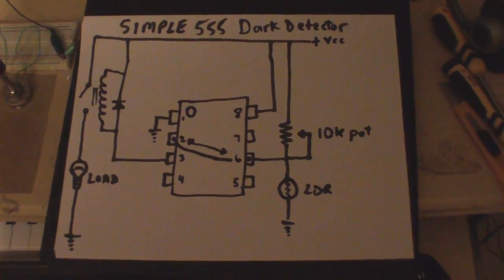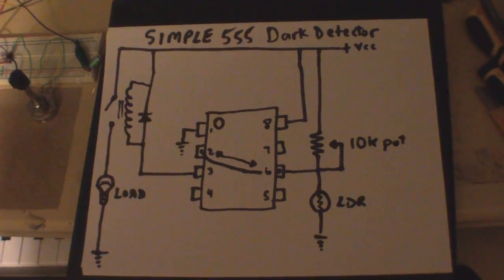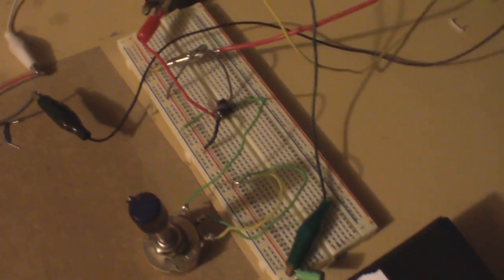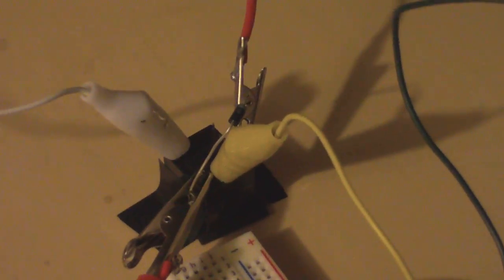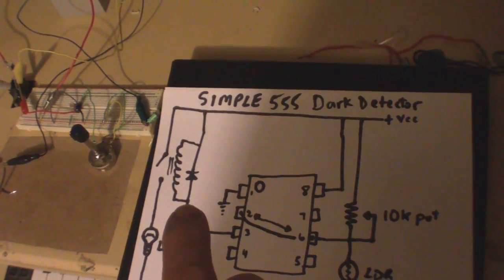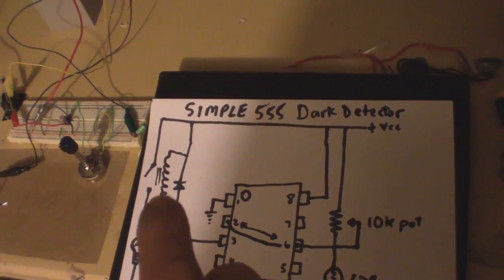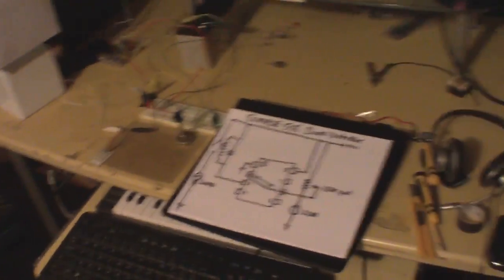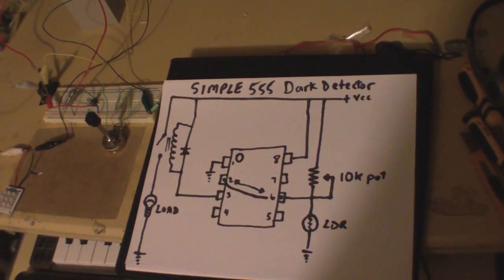4 component 555 Timer Dark Detector Circuit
Not sure who came up with this, but here is a way to use a 555 timer with only an LDR, a 10k pot and either a relay, MOSFET, or transistor to run a load. If it is just a small LED lamp (like in this case actually), you quite likely could use the current that comes off of pin 3 alone! If you do that, just remember in this case you'd be sinking, so tie P3 to the ground side of the load. It does work very well, better than some transistor based dark detectors.

* forgot (in the diagram) to show that P4 goes to positive.